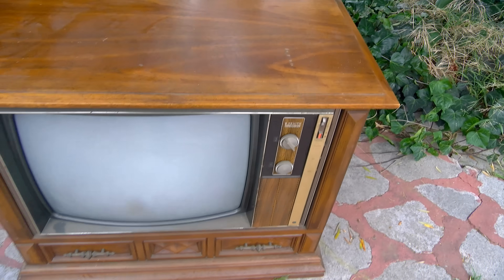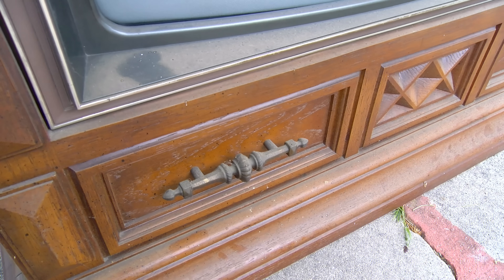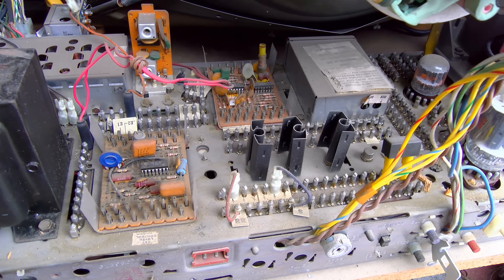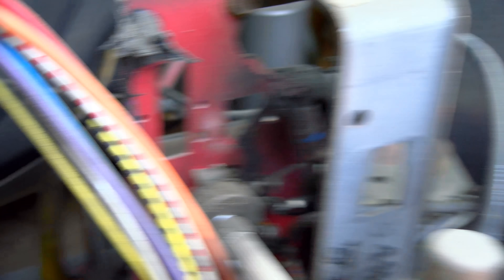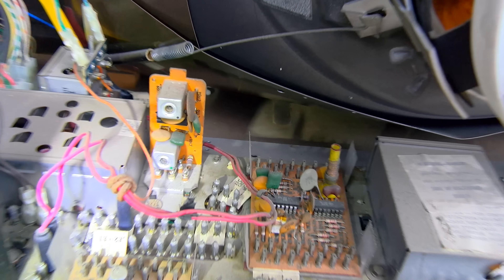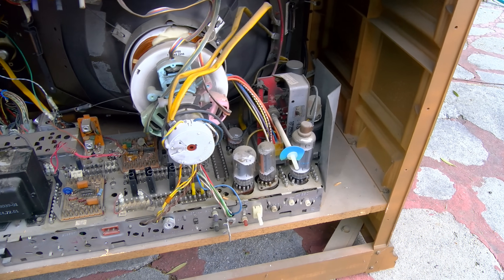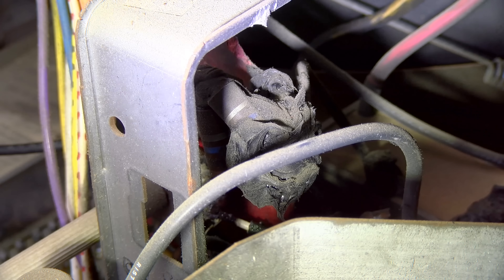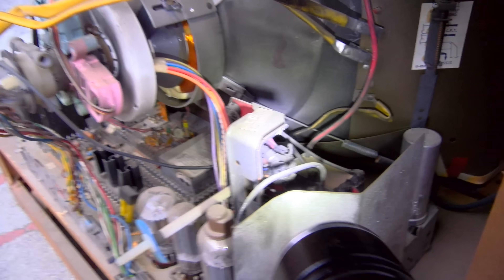Zenith Chromacolor 1973 Color Console 4 Tube Hybrid Television Analysis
evaluating vintage color floor console tv set testing crt and powering up